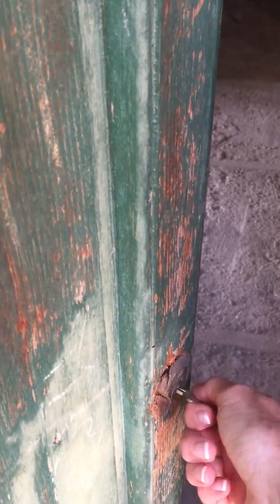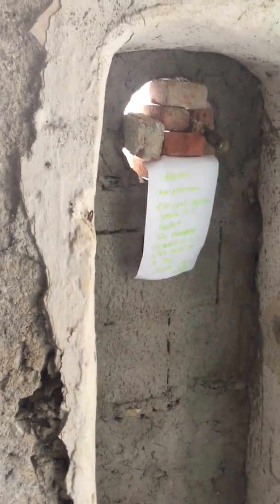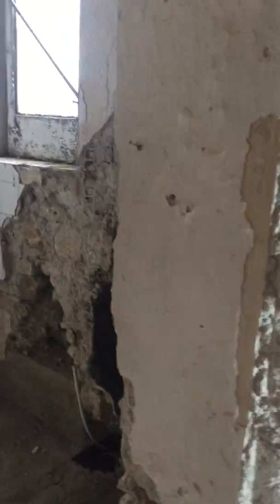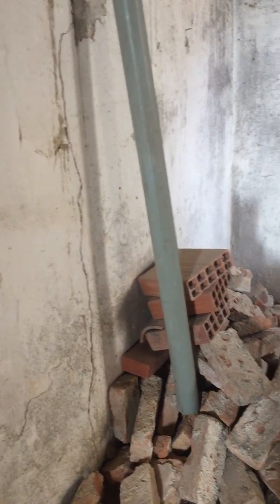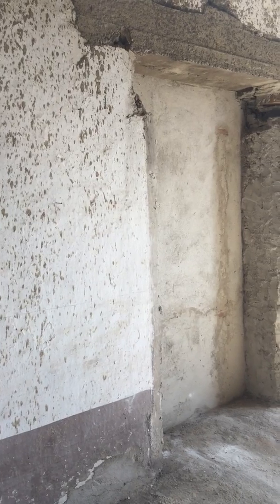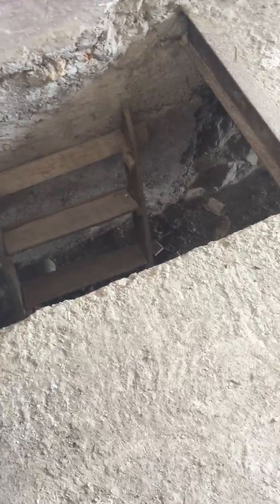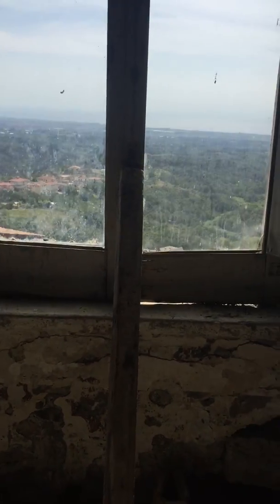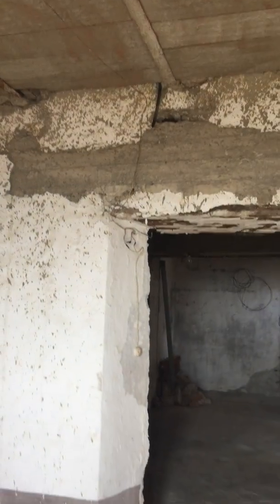Ruin Flippers: The Ruin Next Door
Watch as this ruin transforms into a beautiful house in Calabria, Italy .

Please be advised that any opinion, suggestion, or comments made in this video are not intended to be construed as legal opinions, tax opinions or any other opinion for any type of business for which a license is required.

Any of the above represent our personal opinions experiences and and every situation is unique therefore we recommend that due diligence be exercised by the viewer and that professionals be consulted for advice when appropriate.